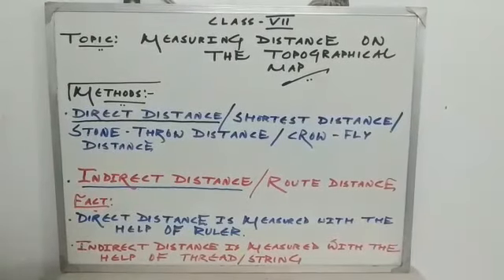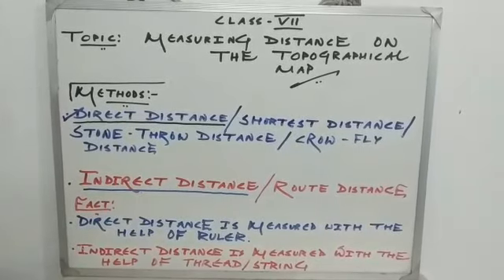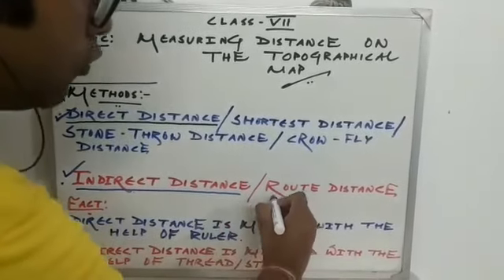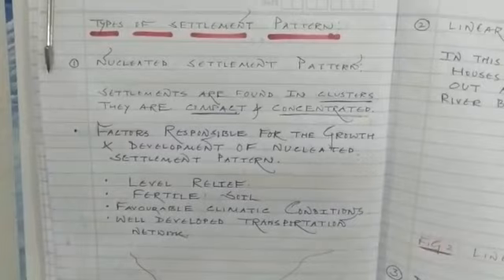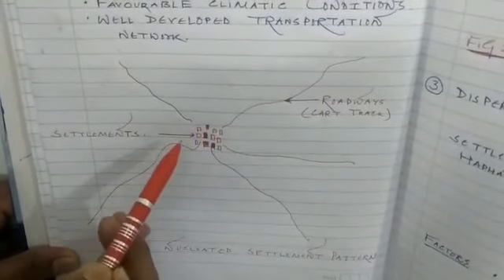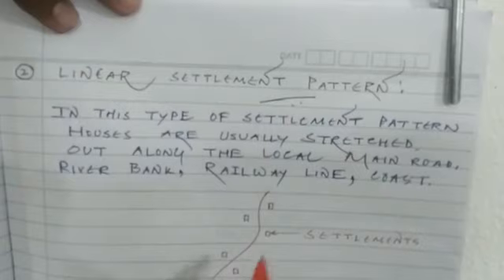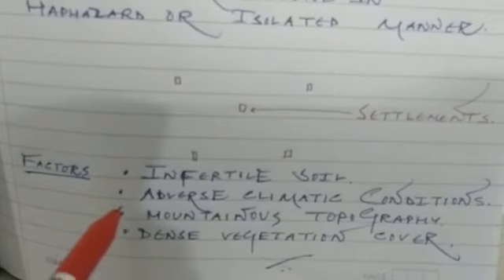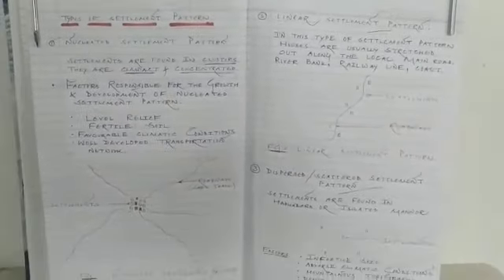CLASS 7 GEOGRAPHY REPRESENTATION OF GEOGRAPHICAL FEATURES PART 3